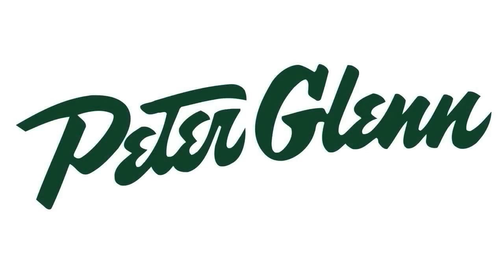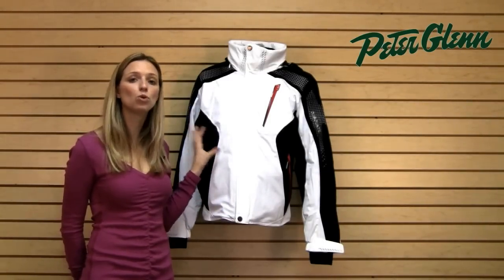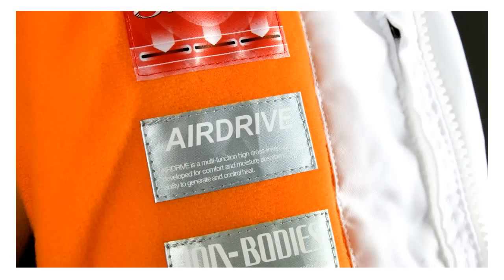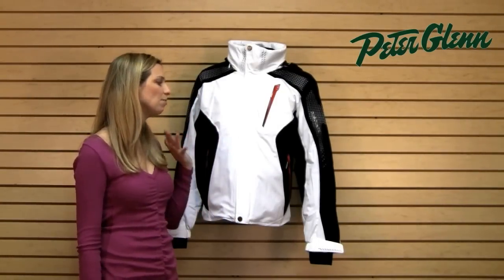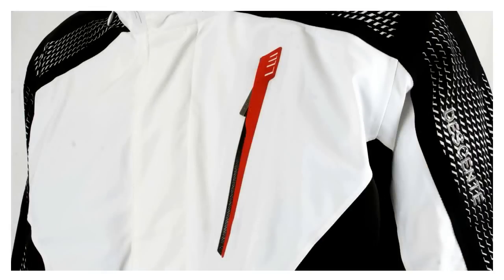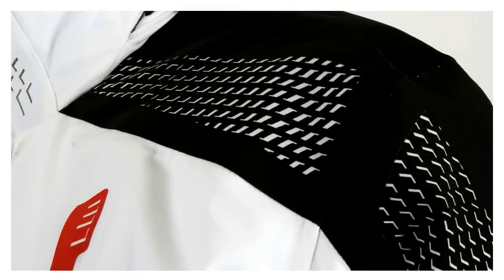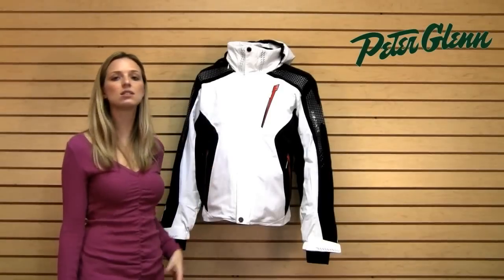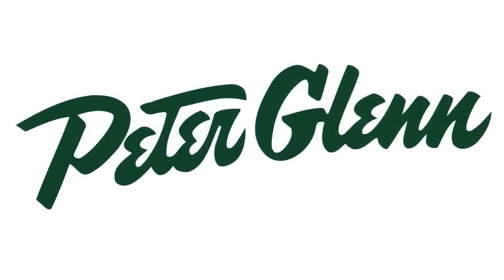Descente Swiss World Cup Insulated Ski Jacket Review by Peter Glenn